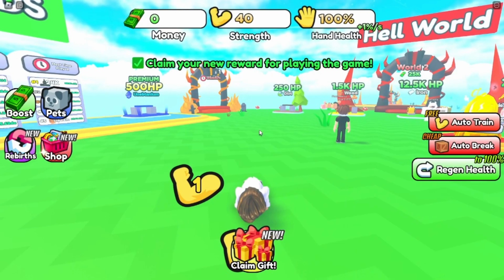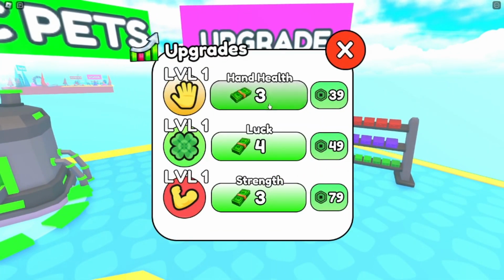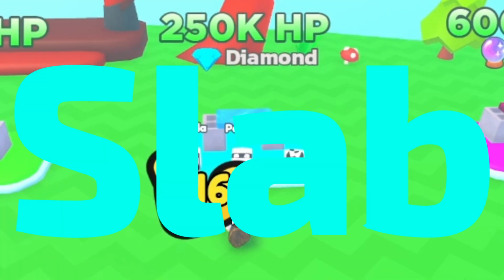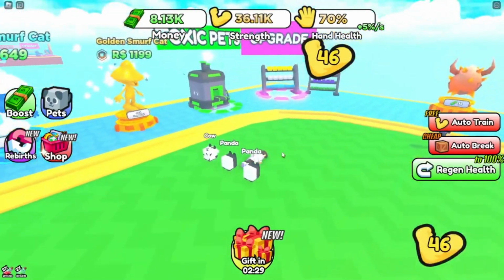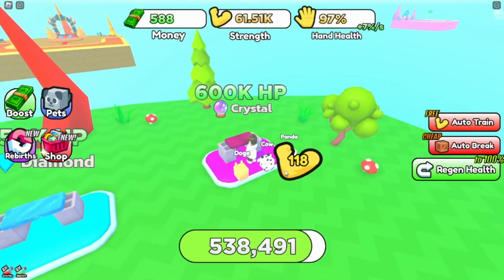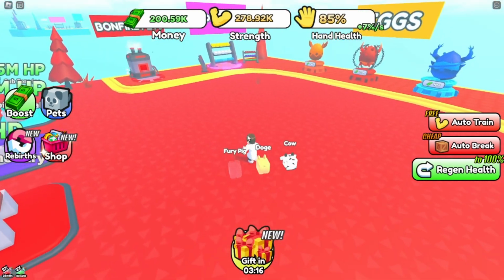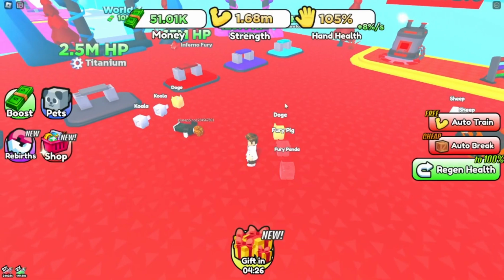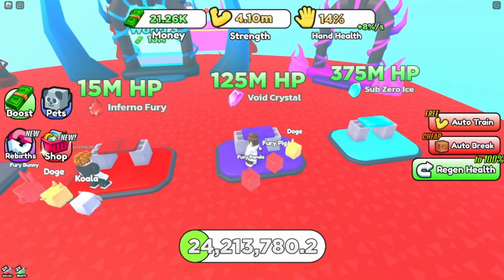Breaking Sub Zero Ice!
This video is kid friendly / family friendly / child friendly!